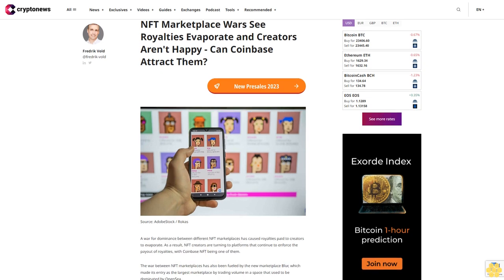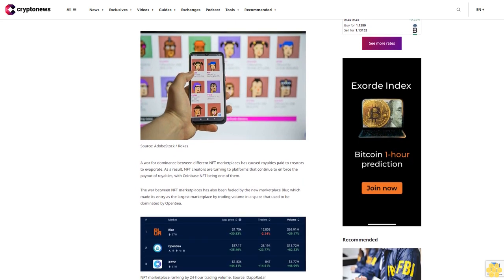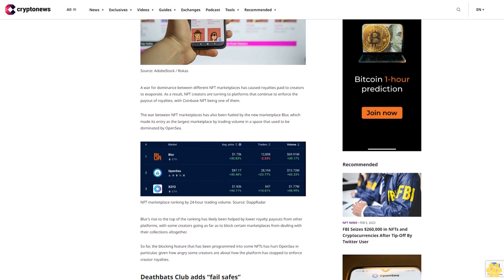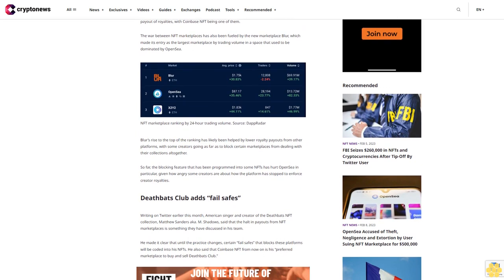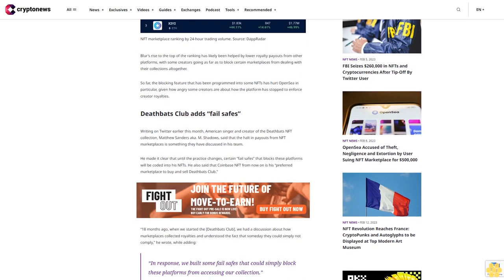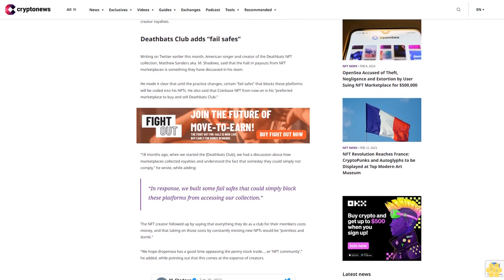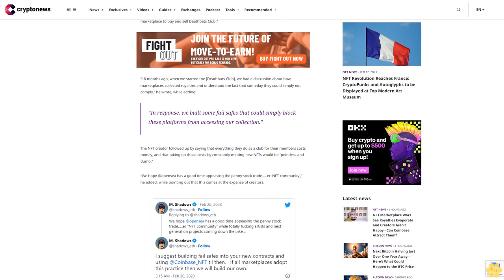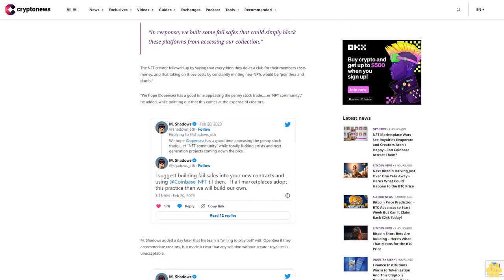NFT Marketplace Wars See Royalties Evaporate and Creators Aren't Happy - Can Coinbase Attract Them?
A war for dominance between different NFT marketplaces has caused royalties paid to creators to evaporate. As a result, NFT creators are turning to platforms that continue to enforce the payout of royalties, with Coinbase NFT being one of them.

The war between NFT marketplaces has also been fueled by the new marketplace Blur, which made its entry as the largest marketplace by trading volume in a space that used to be dominated by OpenSea.

Blur’s rise to the top of the ranking has likely been helped by lower royalty payouts from other platforms, with some creators going as far as to block certain marketplaces from dealing with their collections altogether.

So far, the blocking feature that has been programmed into some NFTs has hurt OpenSea in particular, given how angry some creators are about how the platform has stopped to enforce creator royalties.

Deathbats Club adds “fail safes”.

Writing on Twitter earlier this month, American singer and creator of the Deathbats NFT collection, Matthew Sanders aka. M. Shadows, said that the halt in payouts from NFT marketplaces is something they have discussed in his team.

He made it clear that until the practice changes, certain “fail safes” that blocks these platforms will be coded into his NFTs. He also said that Coinbase NFT from now on is his “preferred marketplace to buy and sell Deathbats Club.”

“18 months ago, when we started the [Deathbats Club], we had a discussion about how marketplaces collected royalties and understood the fact that someday they could simply not comply,” he wrote, while adding:

“In response, we built some fail safes that could simply block these platforms from accessing our collection.”

The NFT creator followed up by saying that everything they do as a club for their members costs money, and that taking on those costs by constantly minting new NFTs would be “pointless and dumb.”

“We hope @opensea has a good time appeasing the penny stock trade…..er ‘NFT community’,” he added, while pointing out that this comes at the expense of creators.

M. Shadows added a day later that his team is “willing to play ball” with OpenSea if they accommodate creators, but made it clear that any solution without creator royalties is unacceptable.

So far, OpenSea has not changed its stance on the creator royalty issue, and the war for NFT creators and traders will in all likelihood continue, with newer platforms like Blur or Coinbase NFT possibly taking the top spots.